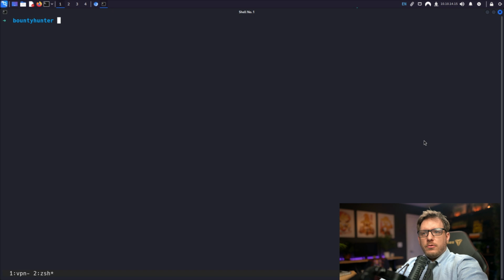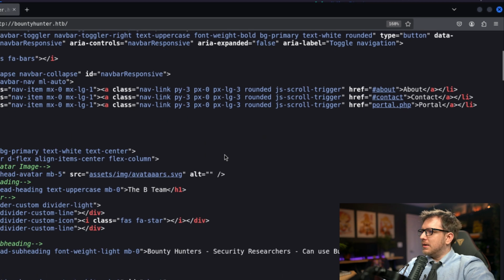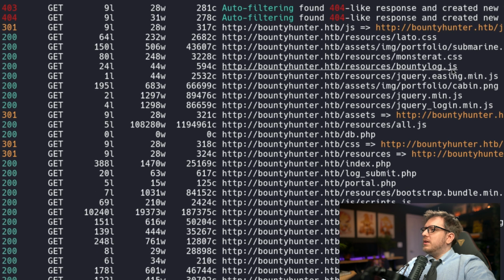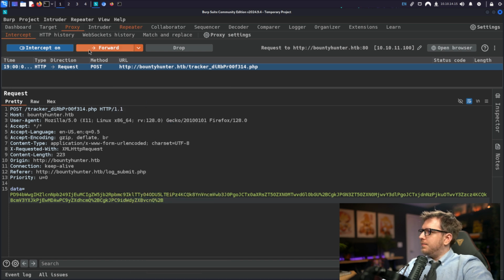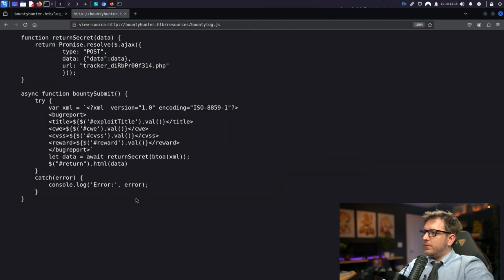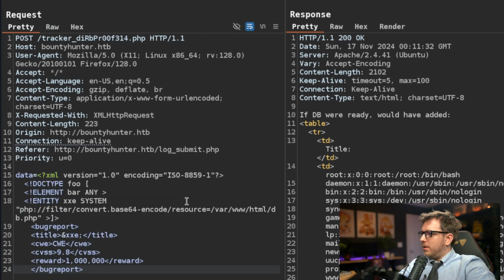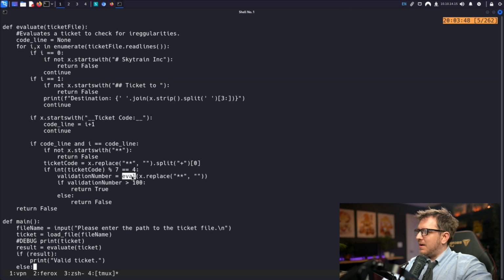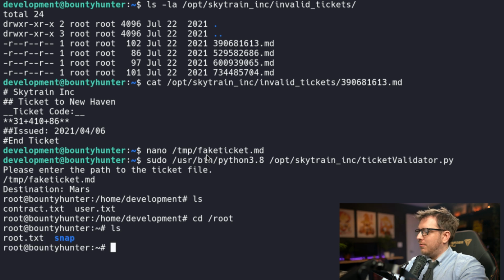bountyhunter HTB tutorial | ethical hacking for beginners | CBBH hackthebox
Dive into the BountyHunter walkthrough, where we break down an easy Linux machine step by step:

🔍 What We'll Learn:

- Discover XXE injection to read system files
- Use leaked PHP credentials for a foothold
- Auditing Python scripts and exploit vulnerabilities to escalate privileges.

Skills covered include Nmap enumeration, source code review, and XXE injection. Watch as we escalate from user to root and claim the flags! Perfect for beginner penetration testers sharpening their skills for the CBBH certification.

My Recording Gear Used:

TIMESTAMP:
00:00 Intro
00:29 Adding IP to hosts file
01:07 Nmap recon for open ports
02:13 Ffuf subdomain enumeration
03:00 Viewing website with Burp Suite
08:00 Feroxbuster directory recon
12:20 Discovered potential attack vector
25:20 SSH foothold established
26:55 Privilege escalation to root
32:00 Thoughts on bountyhunter
33:35 Outro

What's My Recording Gear?
Amazon Storefront